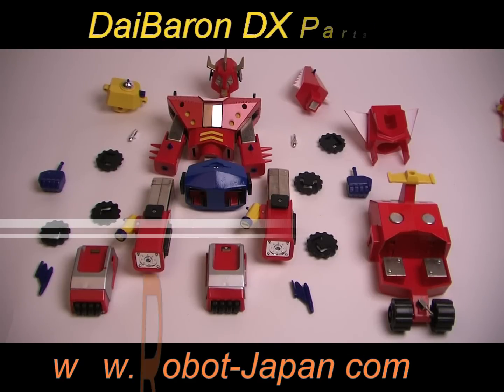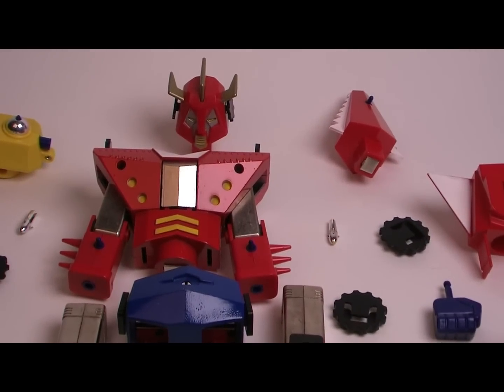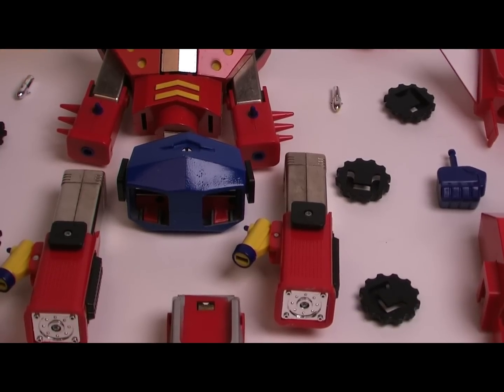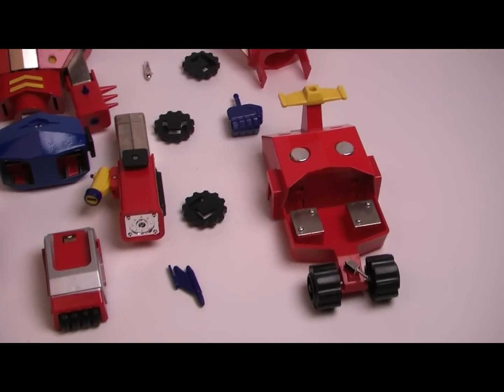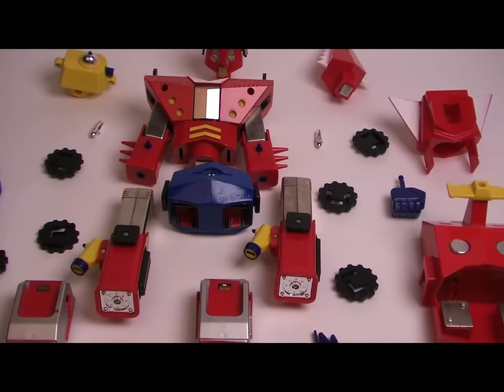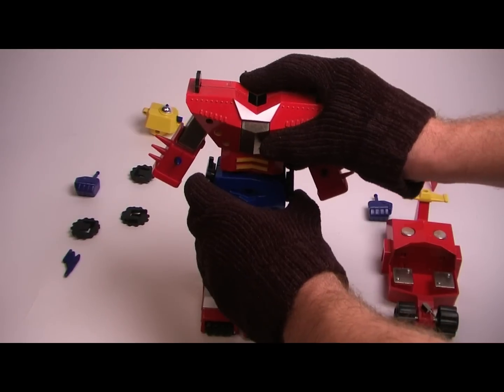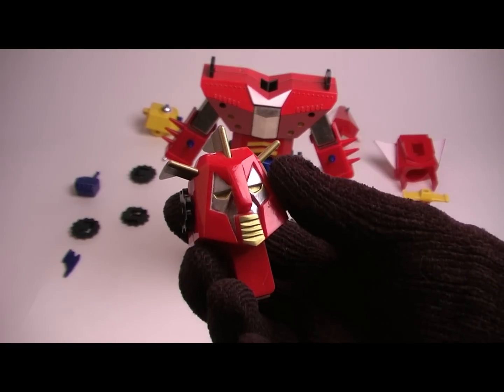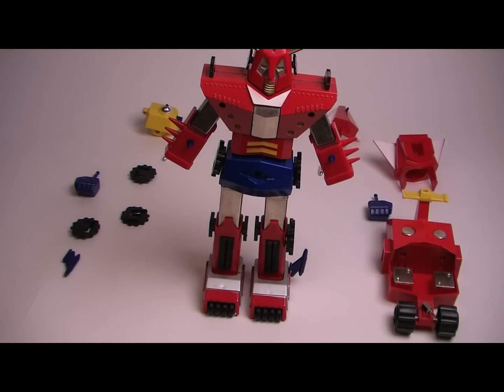Power Ranger like DaiBaron 1977 Part 3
This is Part 3 or a video review series.